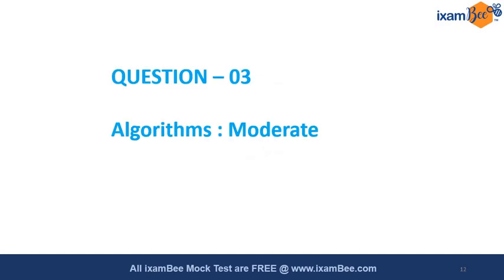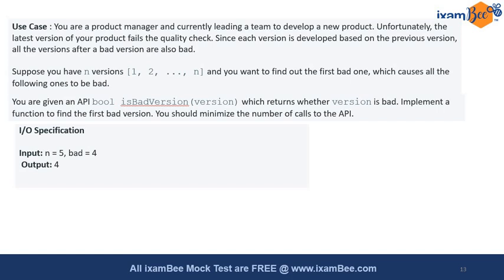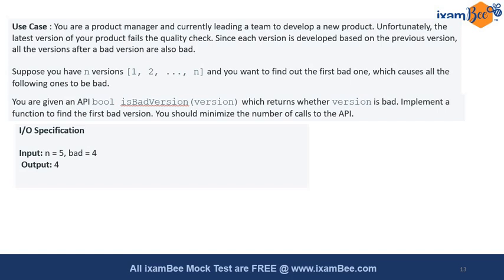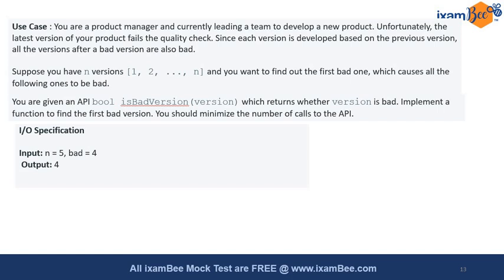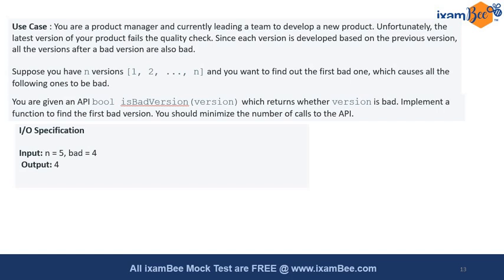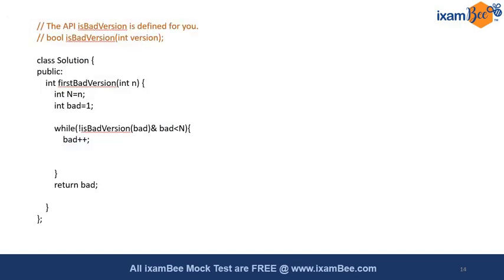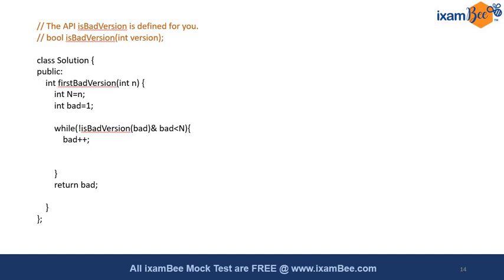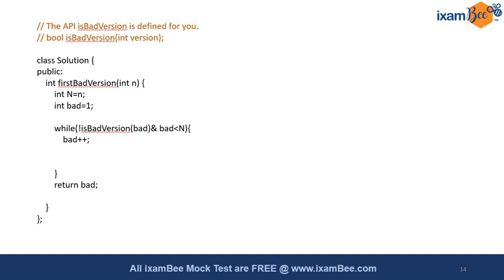SEBI Grade A IT Phase 2 | Practice Coding For Phase II | Day 3 | By Jayanti Mishra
Here in this video series, we are discussing moderate to difficult coding questions for SEBI IT phase 02. We will be providing questions similar to the SEBI examination with the solutions in C++/python/Java.

👉Watch this video SEBI Grade A IT Phase 2 | Practice Coding For Phase II | Day 1
👉Watch this video SEBI Grade A IT Phase 2 | Practice Coding For Phase II | Day 2